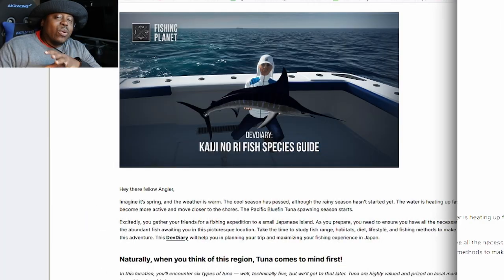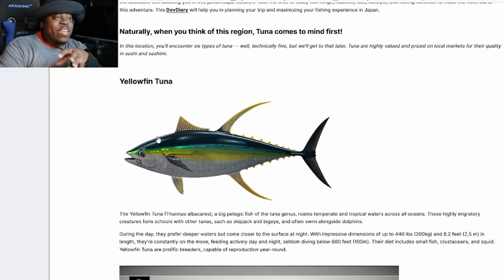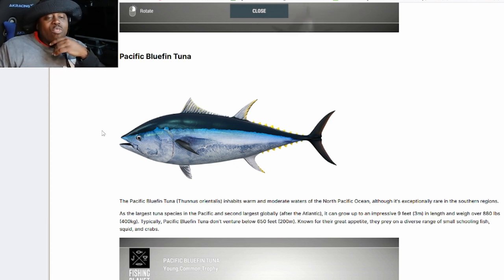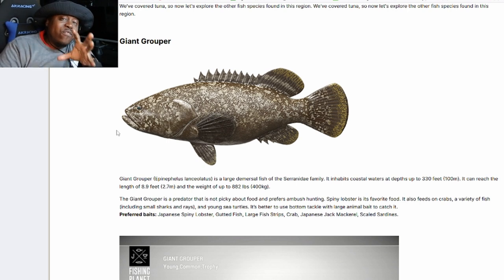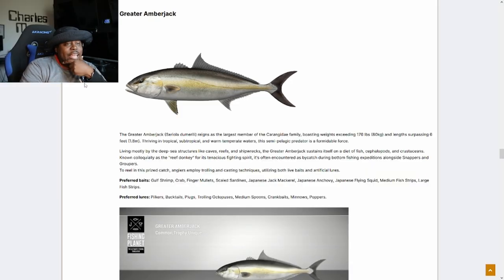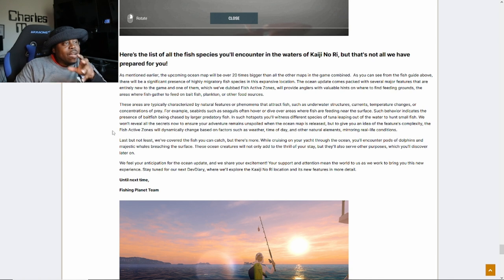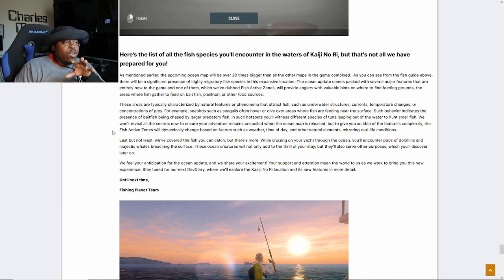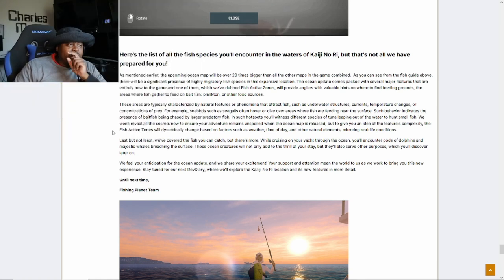Fish Species Guide | Ocean Update News | FISHING PLANET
Kaiji No Ri Fish Species Guide | Update News | FISHING PLANET

BEST HOTSPOT 2023 | TROPHY FLATHEAD CATFISH | NEHERRIN | HOW TO CATCH BIG MONEY FISH

Join Charles Macro and the Macro Elite on Fishing Planet Chilling Out
and completing missions at each lake!

THANK YOU FOR STOPPING THRU!

Fishing Planet is a FREE to play unique and highly realistic online
first-person multiplayer fishing simulator developed for anglers to
bring you the full thrill of actual fishing! Choose your lures, make
your trophy catches, discover new possibilities and sharpen your real
angling skills anywhere, anytime

bass,game,tutorial,TIGERFISH,fishing planet biggest fish,fishing planet how to catch,fishing planet gar,, Neherrin, First Look